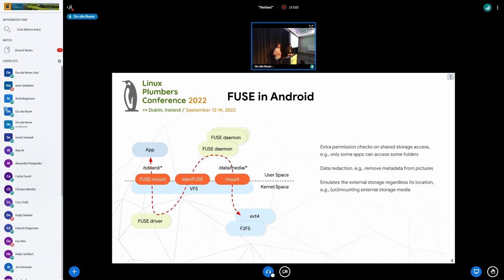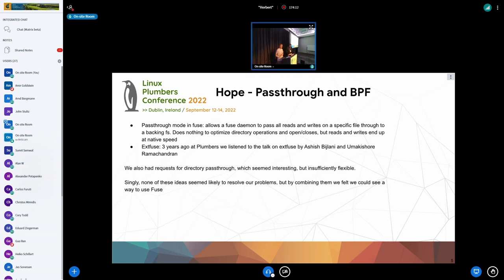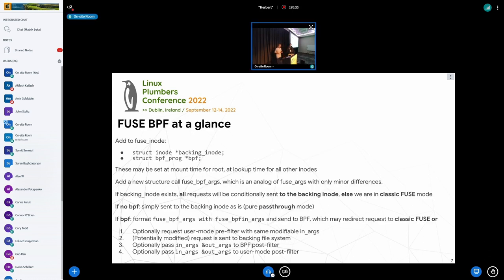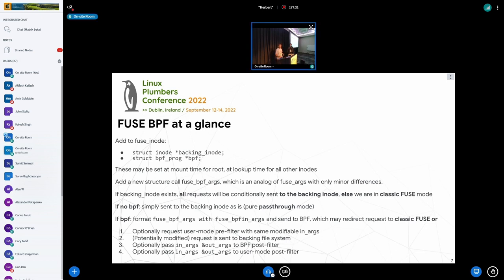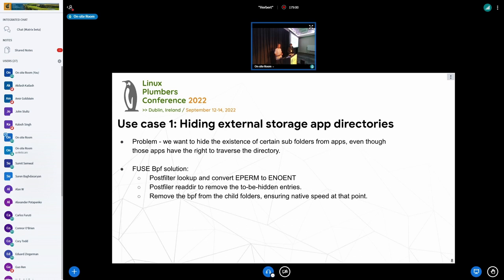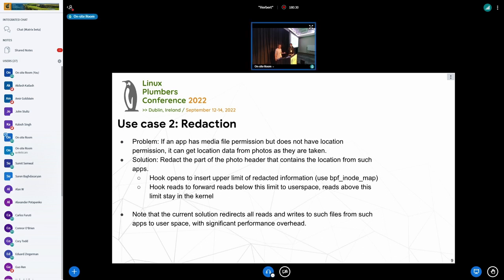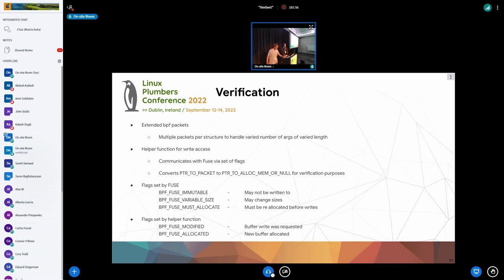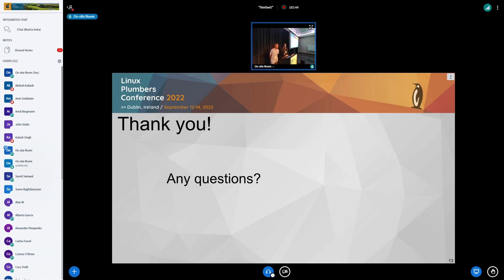eBPF-based FUSE - Paul Lawrence